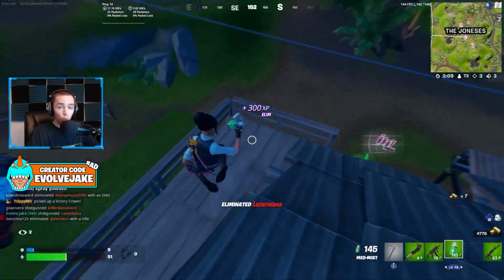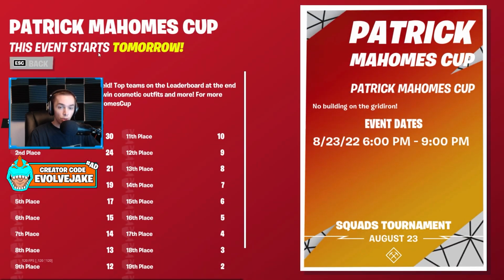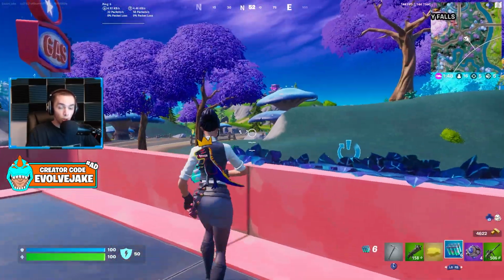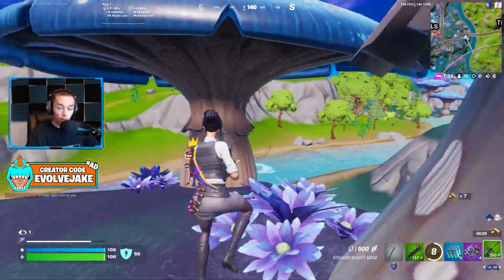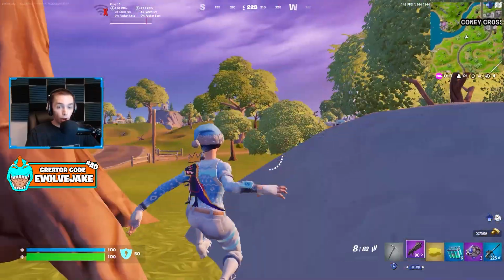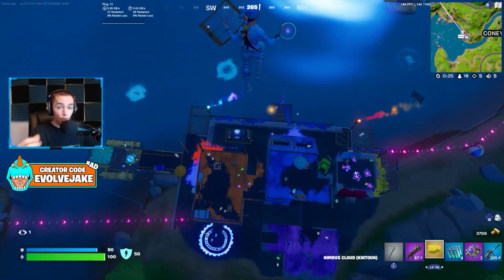How To Unlock The Patrick Mahomes Icon Skin For Free In Fortnite (Zero Build Tournament Tips)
In this video I show you how you can get the Patrick Mahomes Icon skin for free by playing well in the Patrick Mahomes Zero Build cup! This video is full of tips for zero build tournaments that will help you play better in the Patrick Mahomes Squad cup and unlock the Patrick Mahomes icon skin completely free! Let me know down in the comments below if this video helped you play better in zero build tournaments!